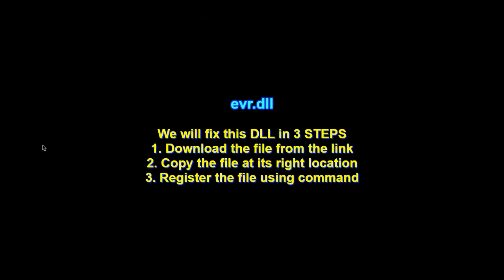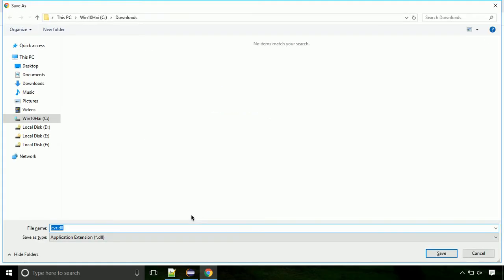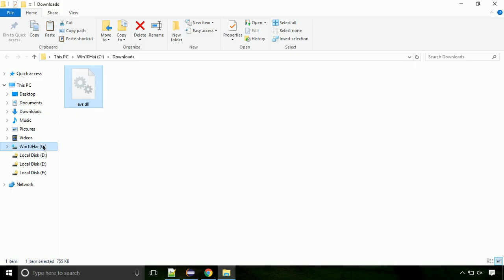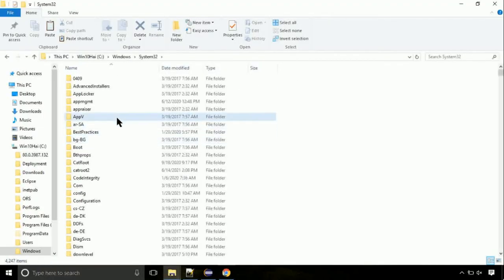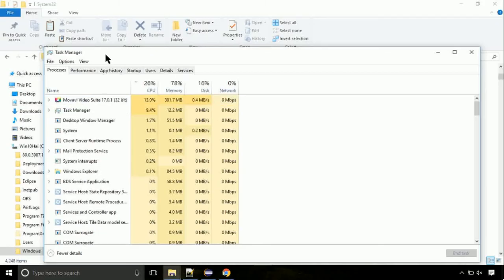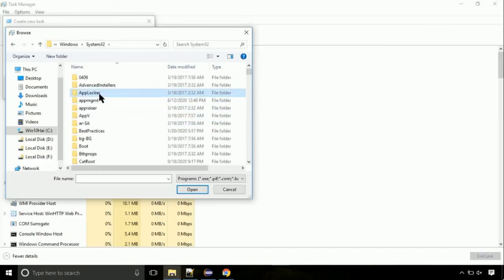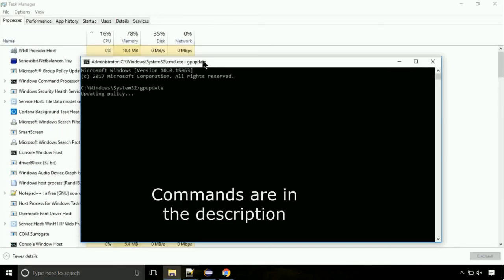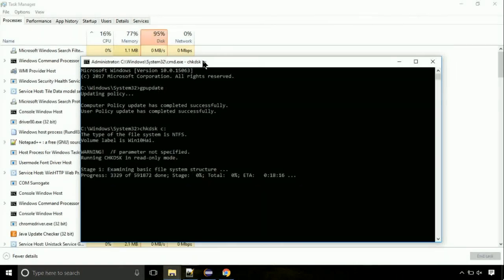evr.dll missing FIXED The program can't start because DLL Missing x64 Bit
1. Operating System with 32 bit / 64 bit
2. Computer Model or Manufacturer
3. Program you are trying to open.

Language : English